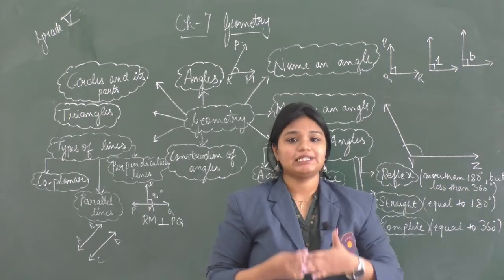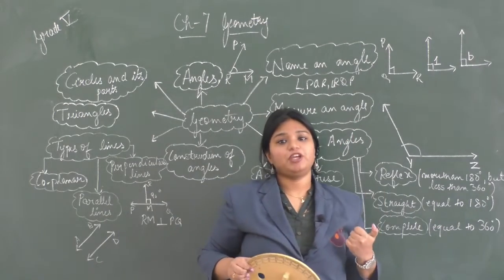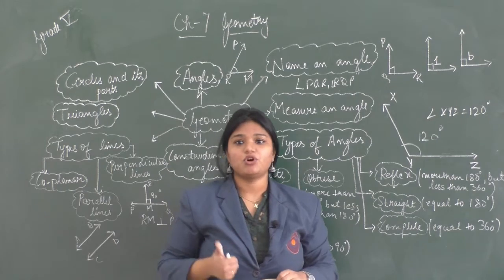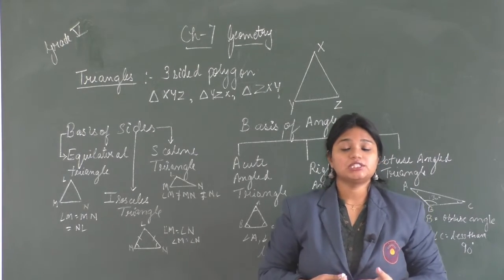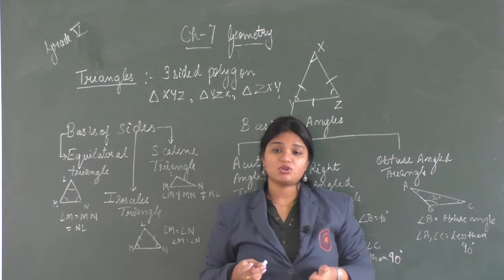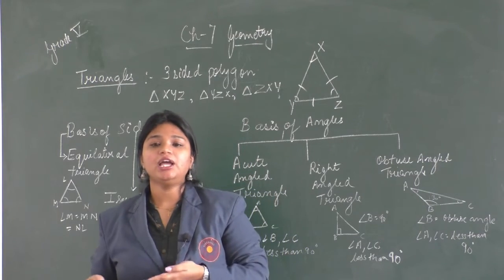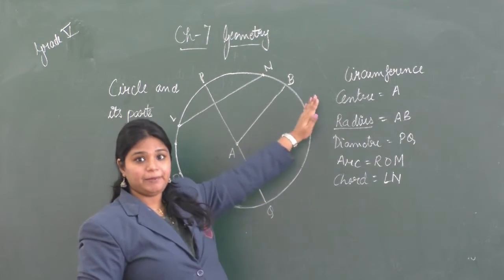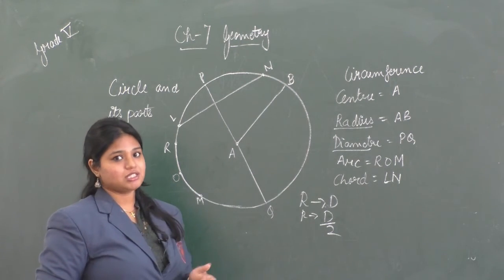NOVEMBER 29: GRADE V: MATHS: CHAPTER 7 - GEOMETRY